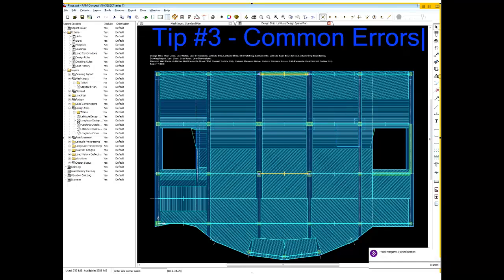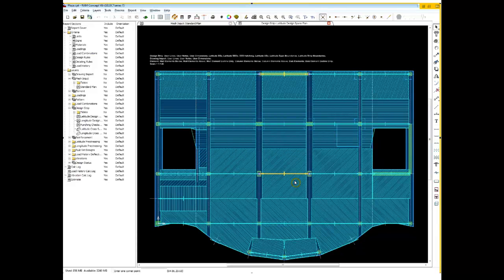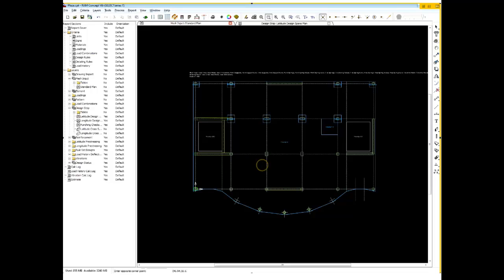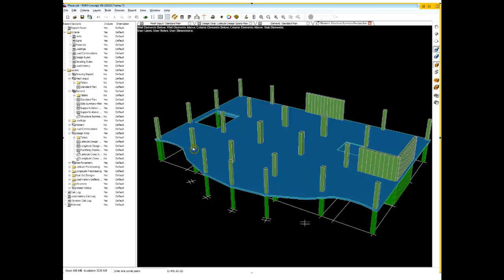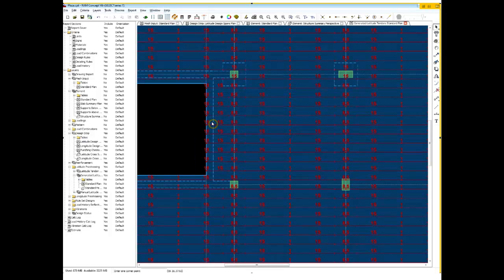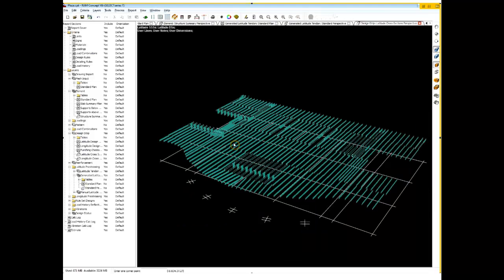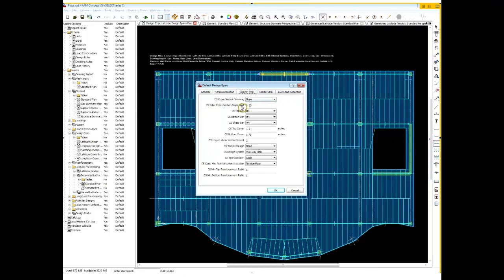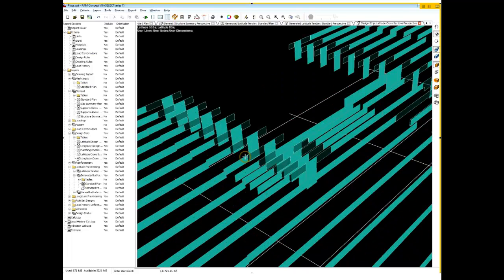07-26-2013 Insider Skills: RAM (Efficiency Tips Concept Topic) Part 2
Topics include:
 · Solutions to Common Errors